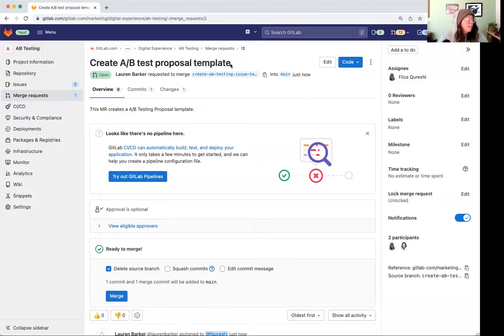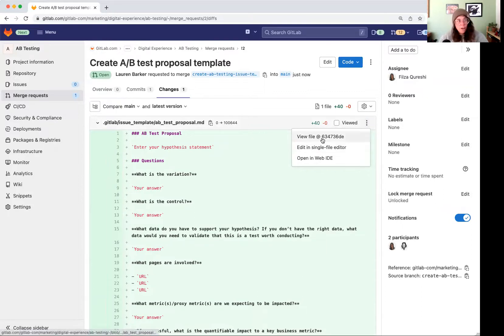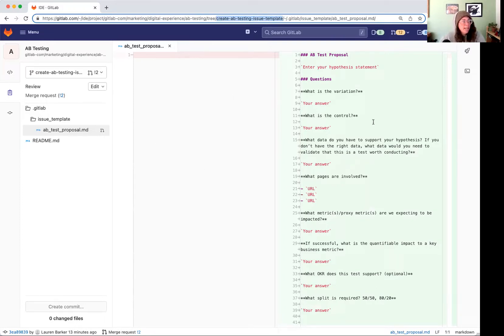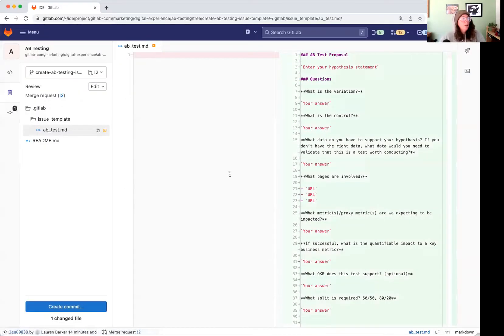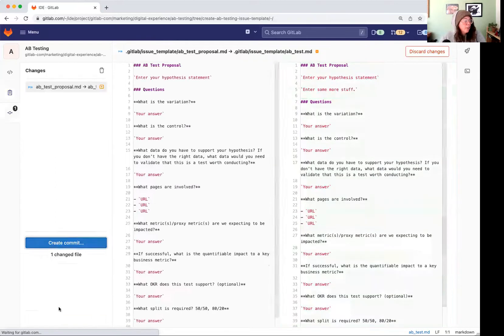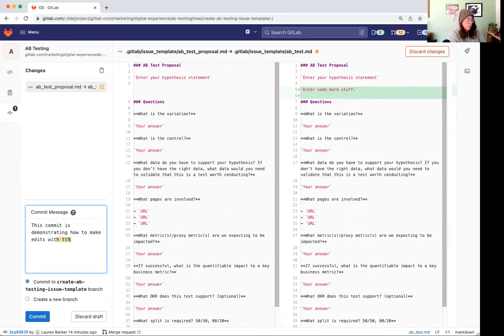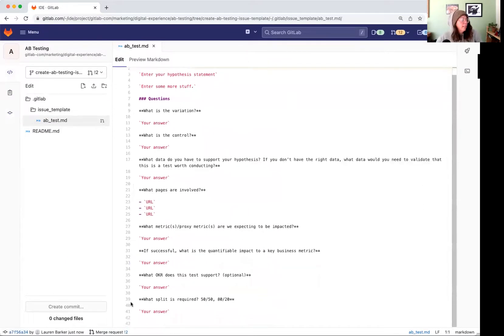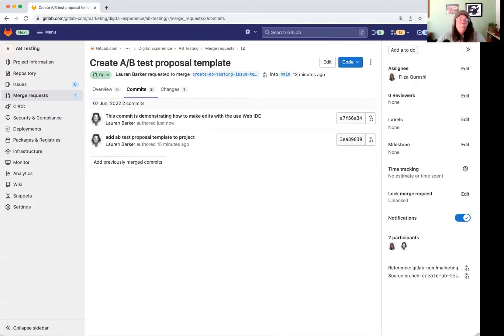Using the Web IDE to add commits to a merge request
This video walks through how to use the Web IDE to add commits to a merge request.